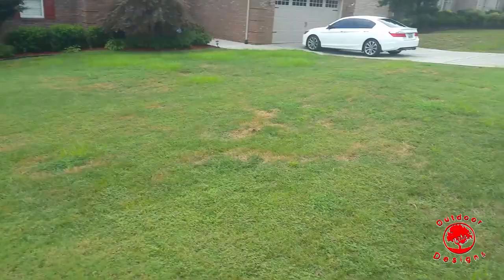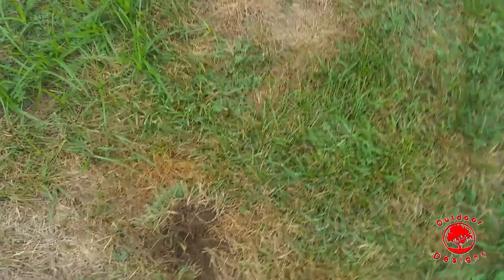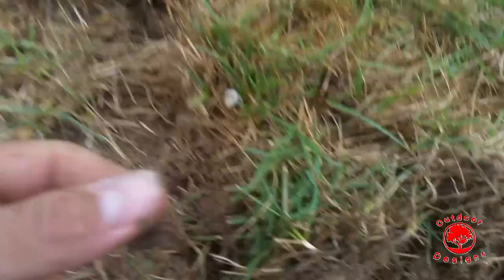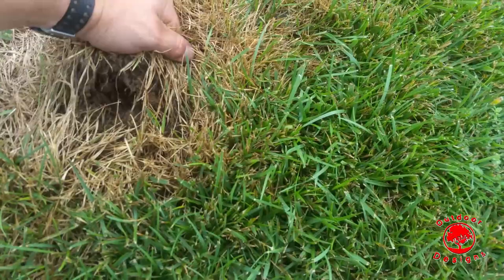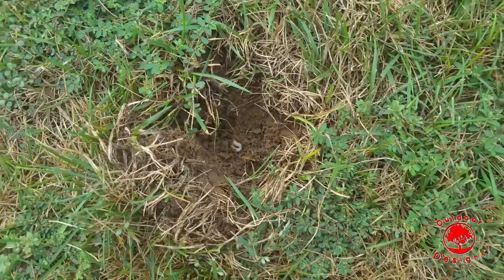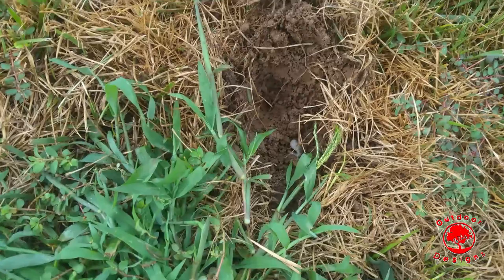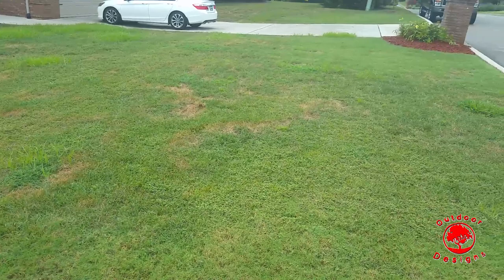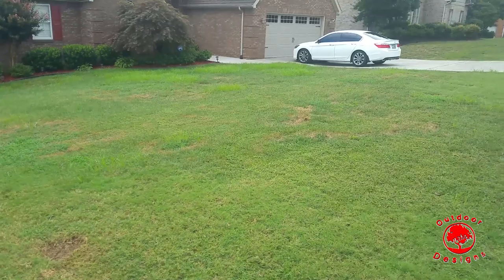Lawn Care Detective - Grub Worms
Is it disease or is it grub damage?

It's grub damage.